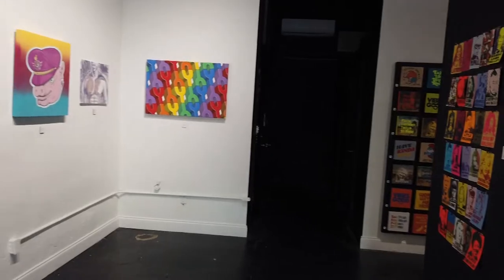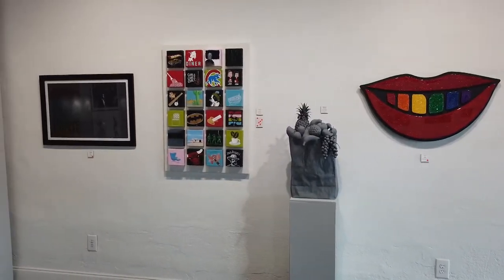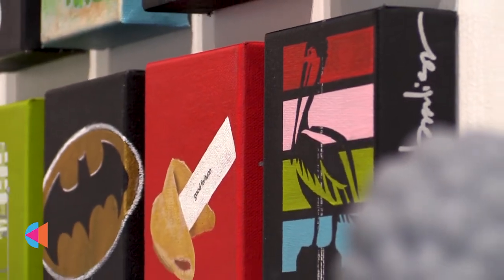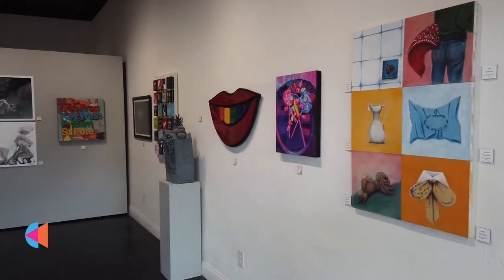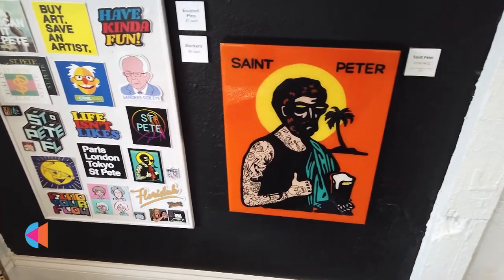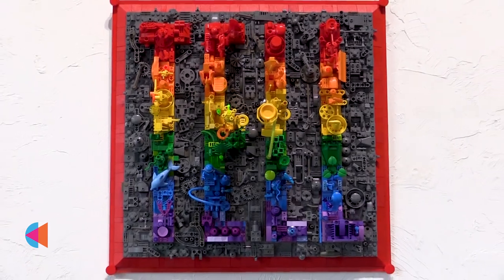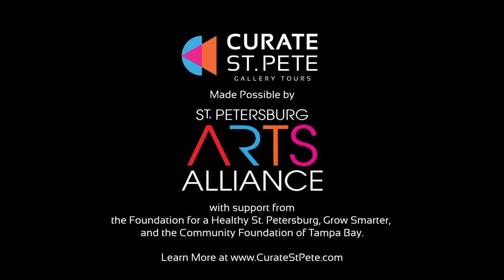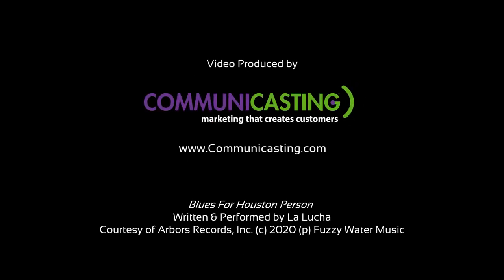Curate St Pete - Mize Gallery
Mize Gallery - 689 Dr M.L.K. Jr St N, St. Petersburg, FL 33701 - Art & Design Gallery based in the Historic Uptown neighborhood of St. Petersburg, Florida featuring rotating exhibits.

Curate St. Pete is made possible by the St. Petersburg Arts Alliance with support from the The David and Rebecca Ramsey Family Foundation, the Foundation for a Healthy St. Petersburg, Grow Smarter, and the Community Foundation of Tampa Bay.

Music Written & Performed by La Lucha
Blues For Houston Person
Courtesy of Arbors Records, Inc.

Video produced by Communicasting Studios, Inc.